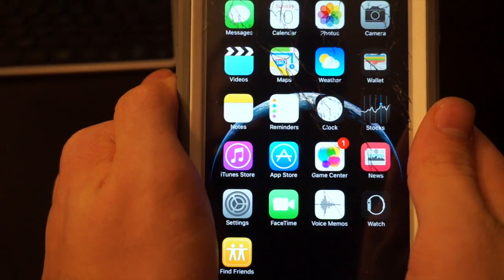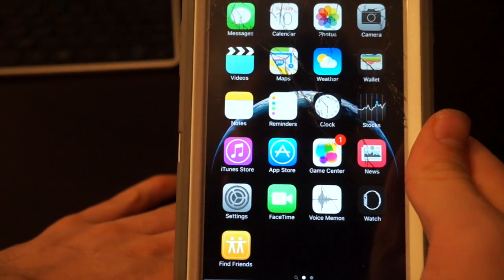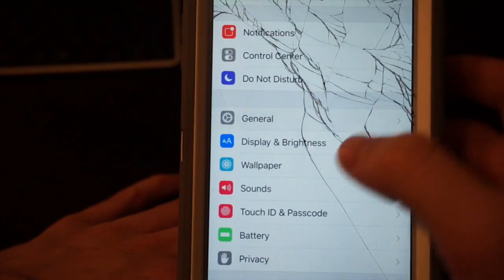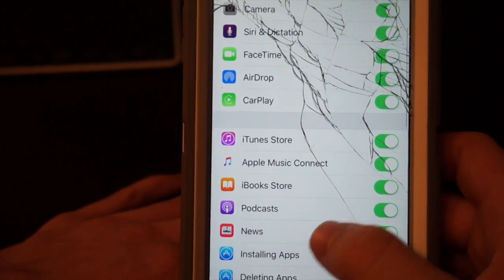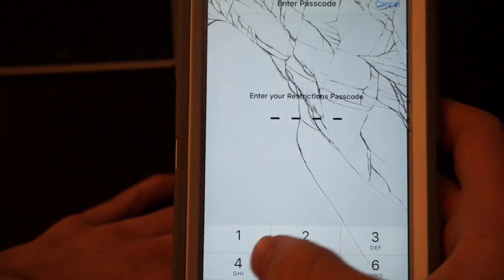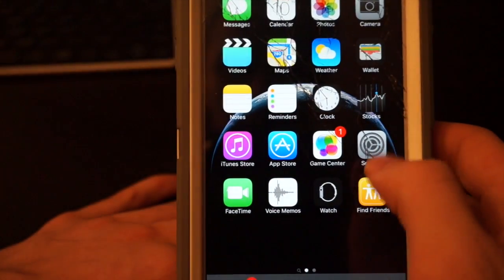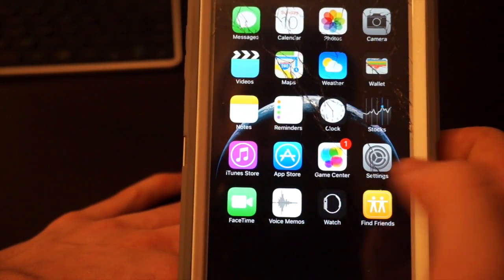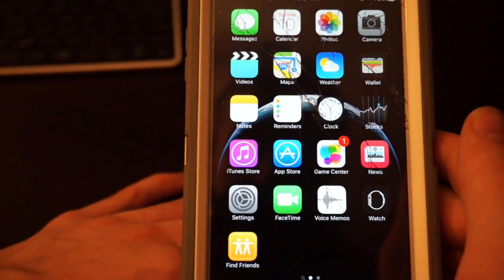How-To Get Rid Of Those Horrible DEFAULT iOS APPS! iPhone, iPad, iPod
Here is a quick way to remove a few of the default iOS applications from your iDevice.